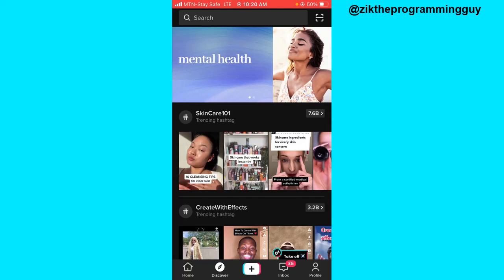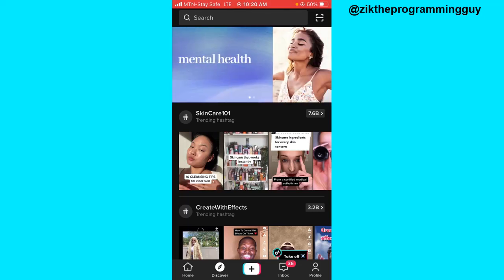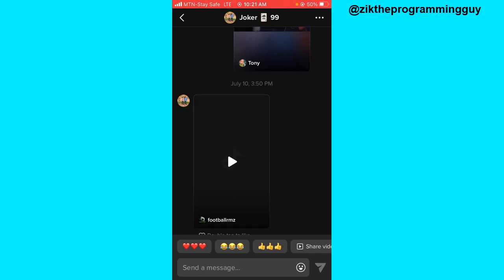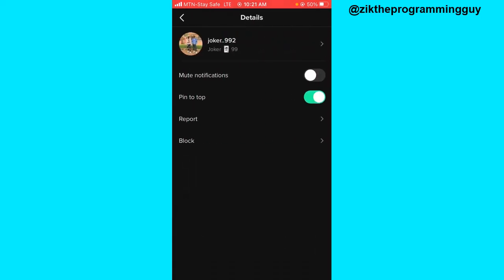How to Create Group Chat On Tiktok (2023)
Learn how to create group chat on tiktok. Tiktok allows users to create a group chat of more than two members inother to communicate and share ideas.

► how to create a group chat on tiktok 2022
► how to make a group chat on tiktok on android
► tiktok group chat not showing
► how to make a group chat on tiktok on iphone
► tiktok group chat disappeared 2022
► how to make a group chat on tiktok iphone 2022
► tiktok group chat 2022 reddit